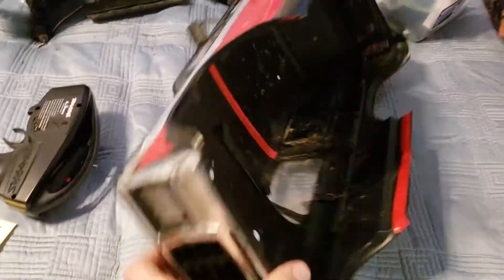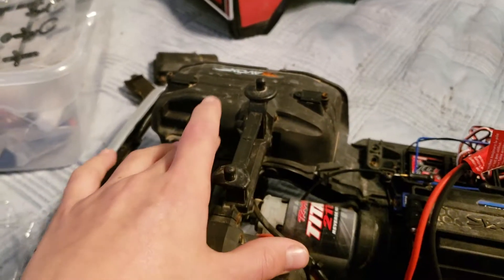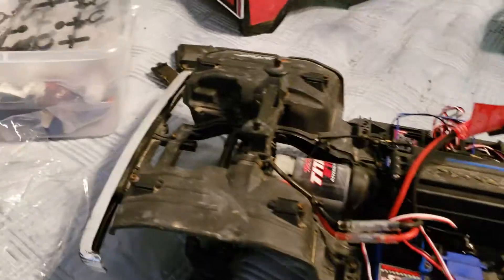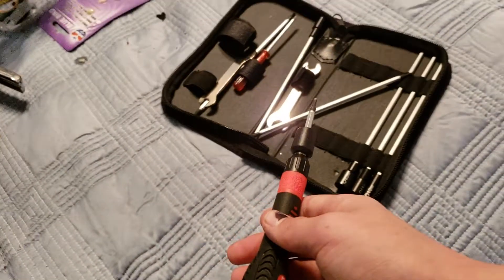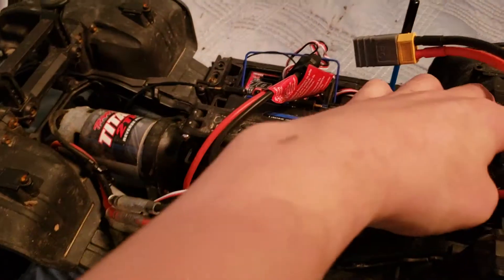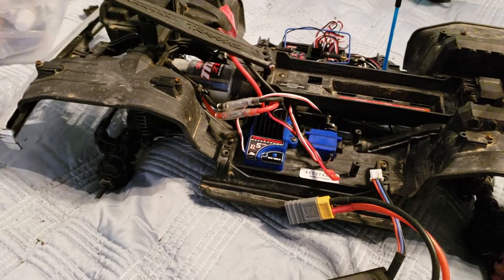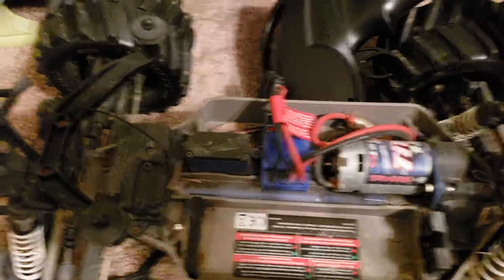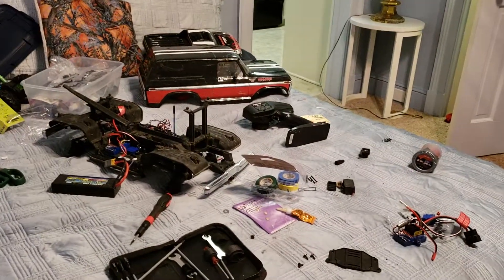Update/Trx4 bronco news